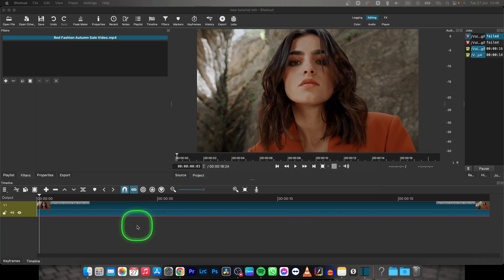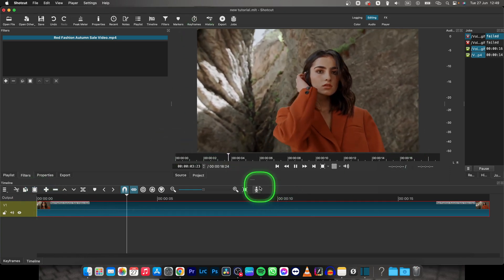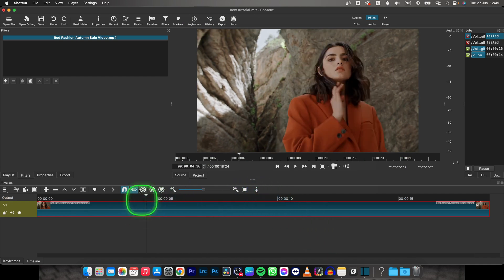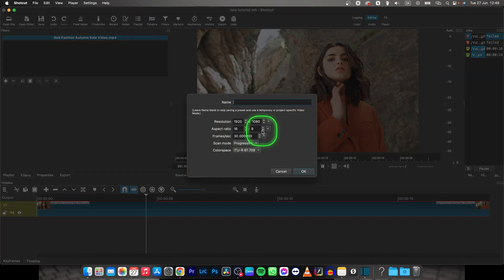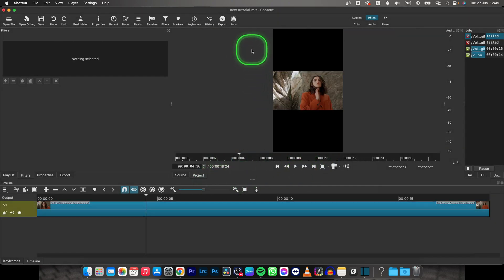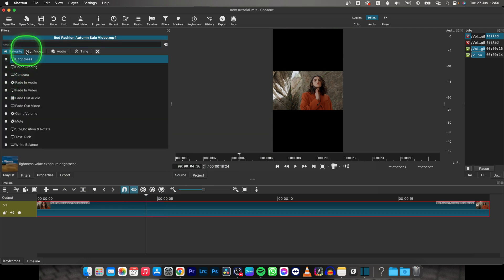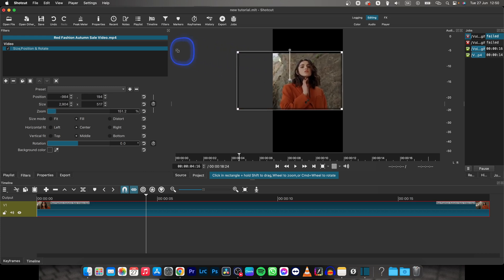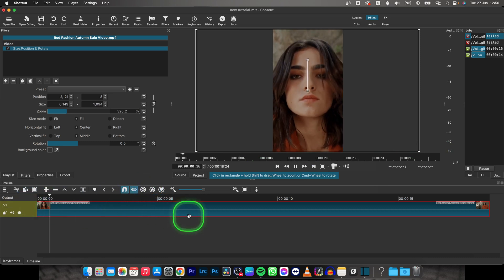How To Make Vertical Video in Shotcut | Convert Horizontal Videos to Vertical | Shotcut Tutorial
Welcome to our tutorial on how to make vertical videos in Shotcut! In this video, we'll show you how to convert horizontal videos into vertical orientation using Shotcut, a versatile and free video editing software. Vertical videos are becoming increasingly popular, especially for social media platforms like Instagram and TikTok. Learn how to adjust the aspect ratio, crop the video, and customize the dimensions to create a perfect vertical video. We'll also provide tips on preserving the visual composition and ensuring that your video looks great on vertical screens. By the end of this tutorial, you'll have the skills to confidently make vertical videos in Shotcut and optimize your content for vertical viewing platforms.

Step-by-Step Guide: How to Make Vertical Videos in Shotcut
Shotcut Video Editing: Convert Horizontal Videos to Vertical Format
The Ultimate Shotcut Vertical Video Tutorial: Optimizing Your Content for Vertical Viewing
Shotcut 101: How to Create Vertical Videos for Instagram and TikTok
Vertical Mastery: Transforming Videos with Shotcut for Vertical Screens
Perfecting Your Edits: Techniques for Making Vertical Videos in Shotcut - Tutorial and Tips
Shotcut Vertical Video Essentials: Techniques for Social Media Optimization
From Wide to Tall: Mastering Vertical Video Creation in Shotcut
Elevate Your Video Projects: Mastering Vertical Videos in Shotcut